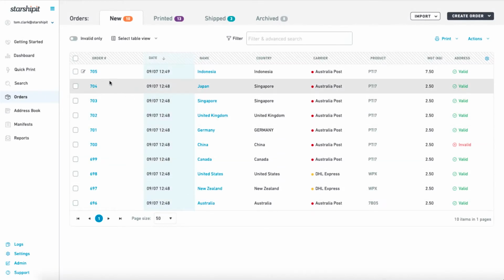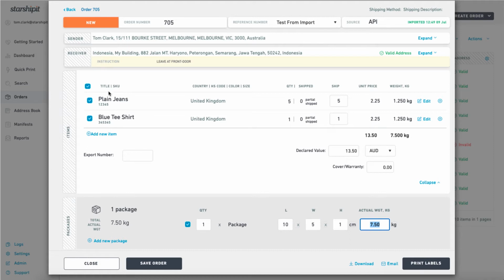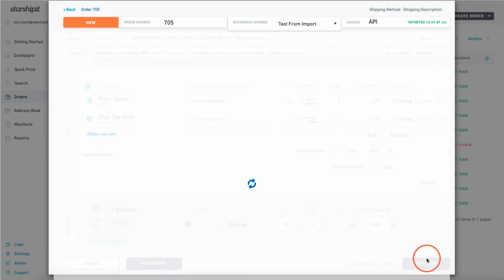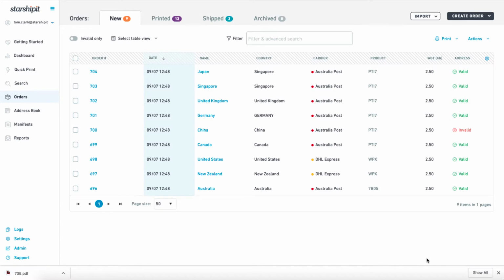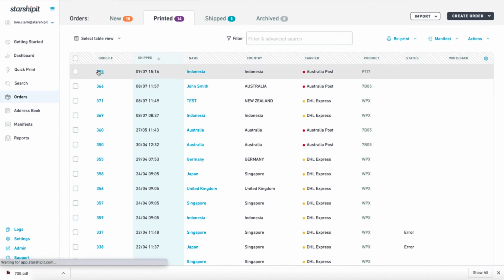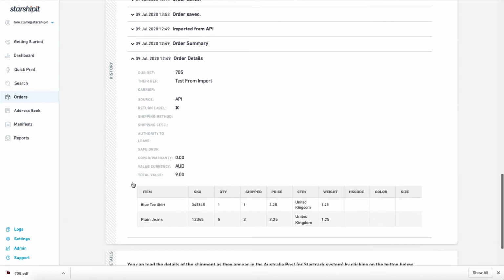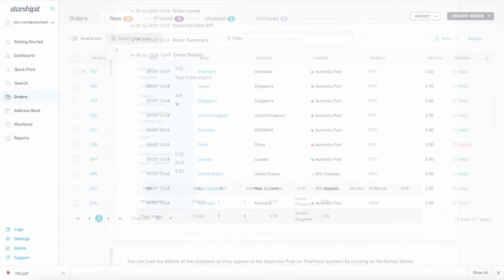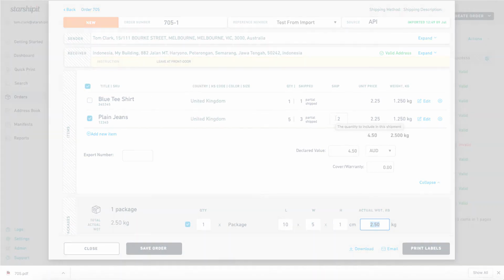Creating partial shipments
Need to dispatch part of an order? Use our partial shipments feature.

Intro: (0:00)
Partial shipments: (0:08)
Write-back considerations: (1:01)
Outro (1:17)